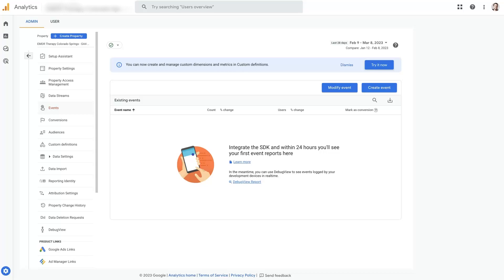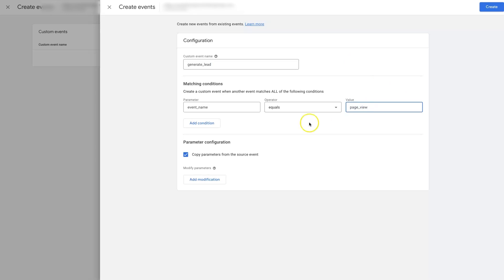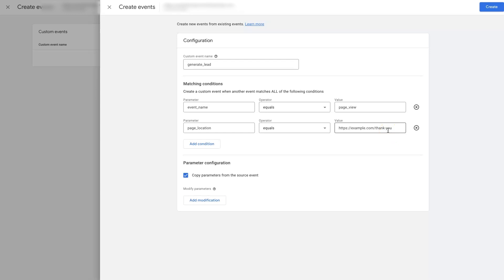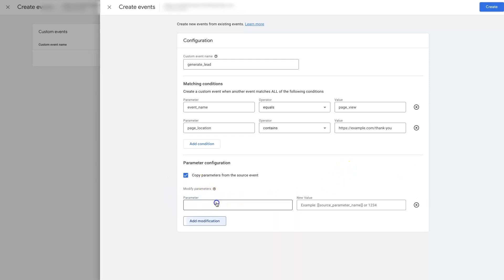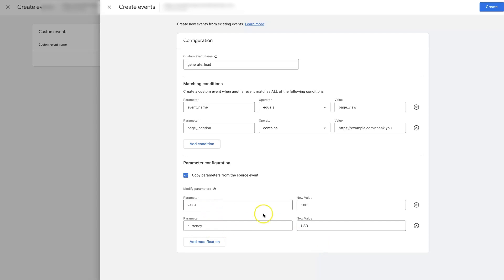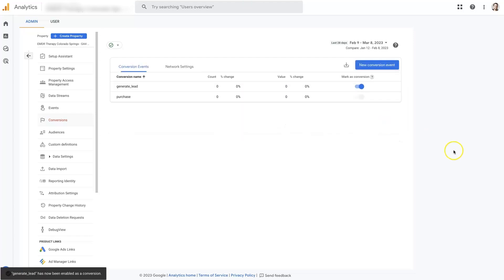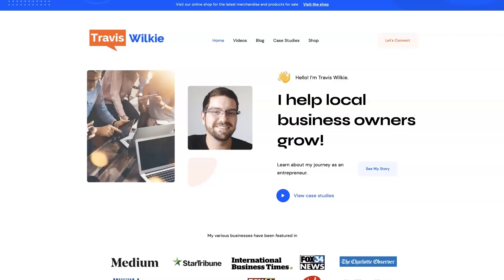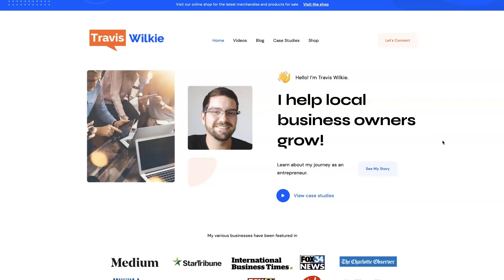How To Track Conversions With Google Analytics 4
Are you wanting to learn how to track conversions with Google Analytics 4? This tutorial will show you how to get everything set up correctly, step-by-step.

To get started, you'll need to install the Google Analytics 4 (GA4) tracking code on your website. This code will allow GA4 to gather data about your visitors and their behaviors. Then, you can set up goals for the desired action that you want to track - like a visitor submitting a contact form or purchasing a product.

Once your goals are set up, you can use GA4's reporting tools to monitor your progress. GA4 will give you insights into the total number of conversions, conversion rate, and other metrics. You can also track your user journey and identify areas of improvement.

Finally, you can use the data from your GA4 reports to understand what's working and what's not. For example, you can see which sources are driving the most conversions, which campaigns are performing the best, and where you should focus your efforts.

By following these steps, you'll be able to easily track conversions with Google Analytics 4 and gain valuable insights into your visitors' behaviors. With these insights, you can optimize your marketing campaigns and website to get the best ROI.